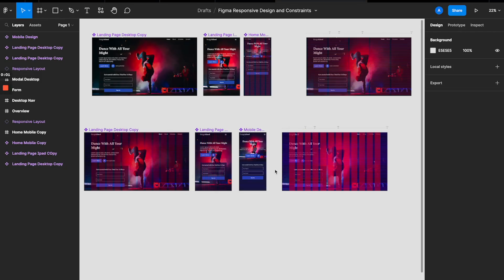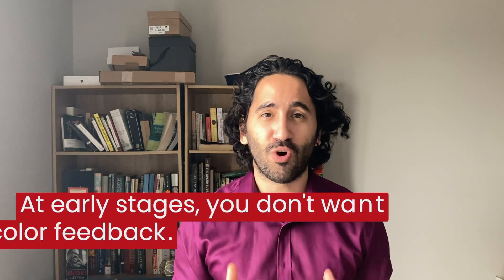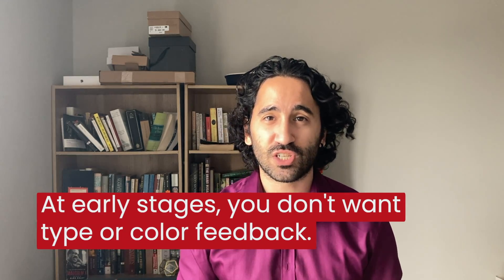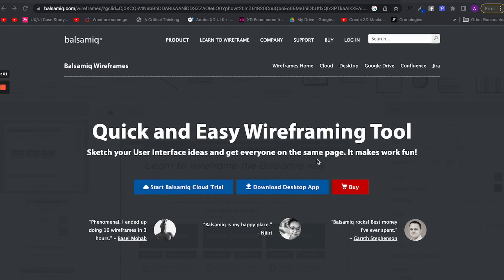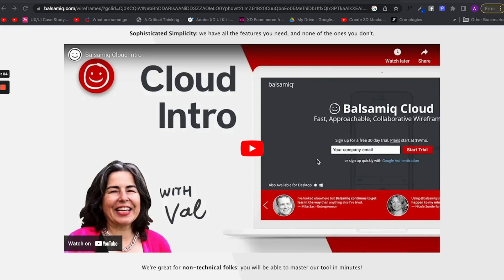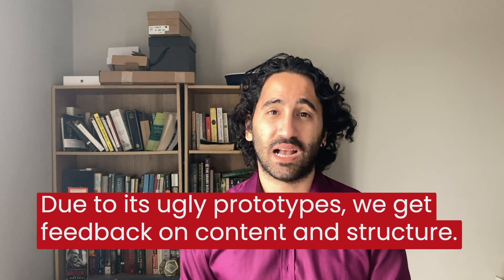STOP Using FIGMA For Wireframing | Use THIS INSTEAD!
I will share with you the wire framing tool I have been using in the last few months for the wire framing part of UX design process. Previously, I had used Figma for wireframing but I found

It was too slow and actually didn’t enable me to get the right type of feedback I needed from stakeholders and users at the time.

So I began using Balsamiq and in this video will show you the benefits of Balsamiq over Figma when it comes to wireframing.

Chapters:
0:00 - Intro
0:18 -  1. The Purpose of Wireframes
1:45 - 2. Why Figma isn’t a good choice for wireframes
3:23 - 3. Using Balsamiq instead of Figma
4:08 - Outro